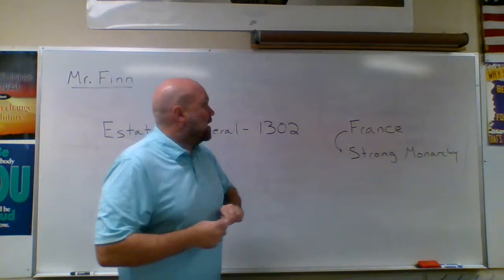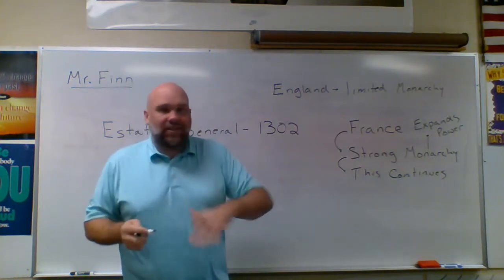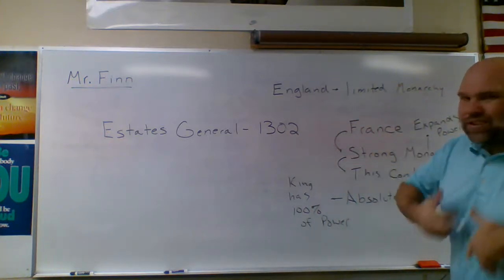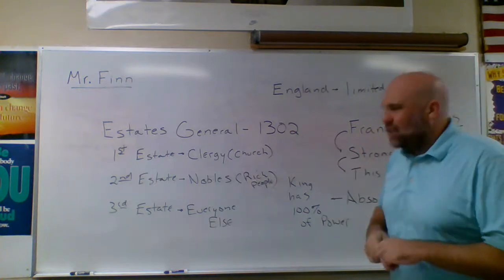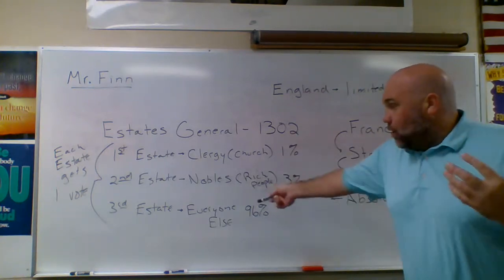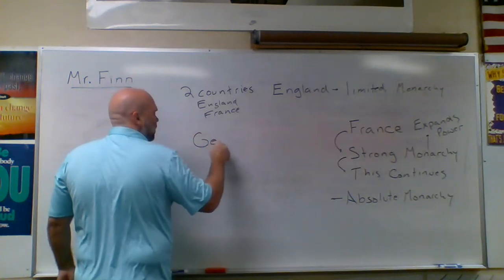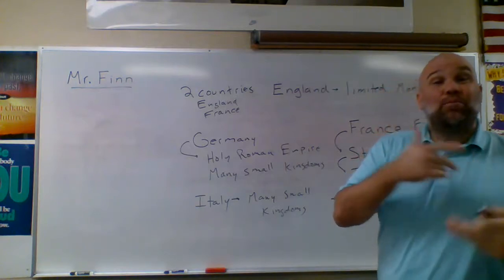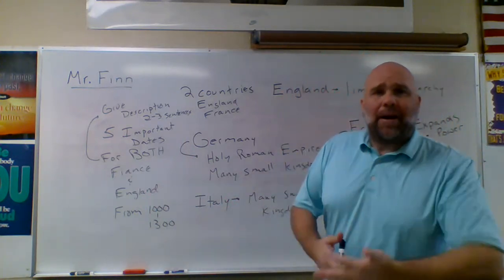World History 67 3-18-2021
Unification of France